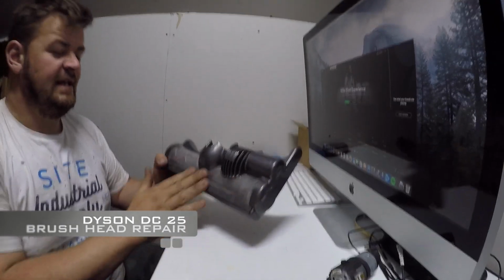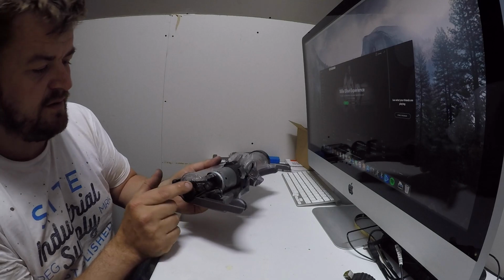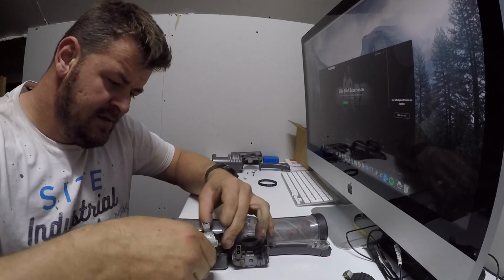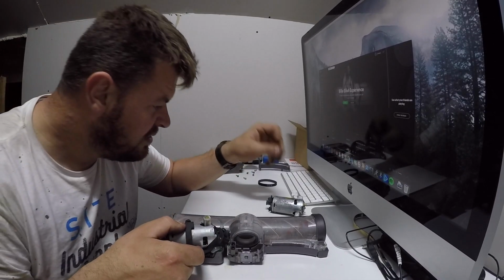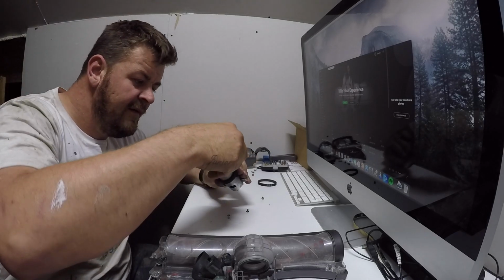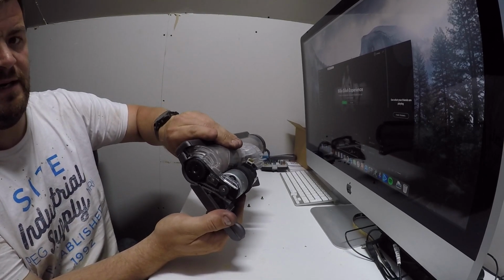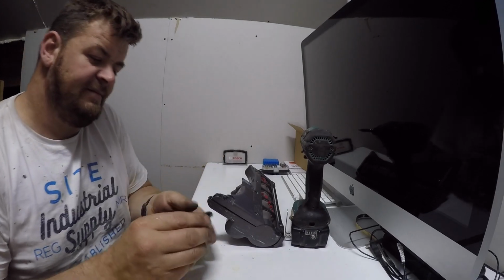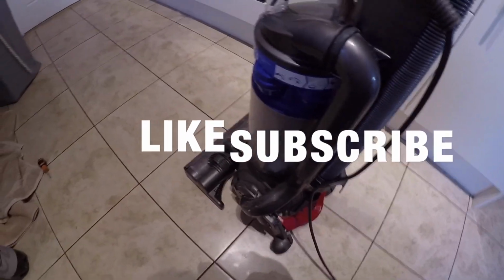Dyson dc 25 repair